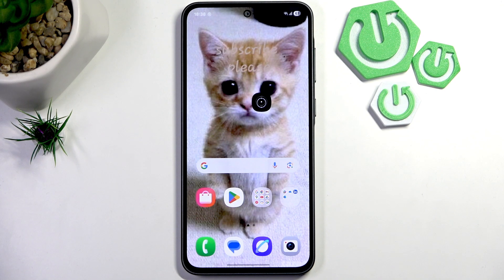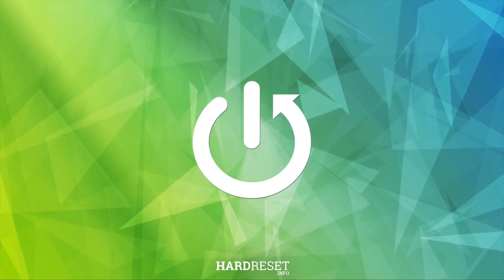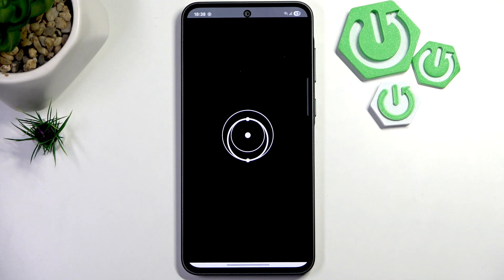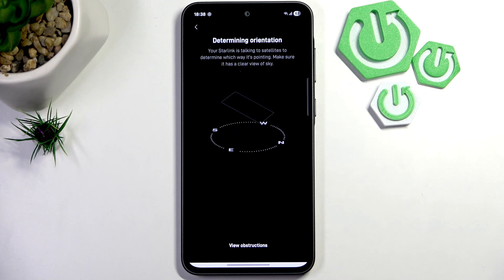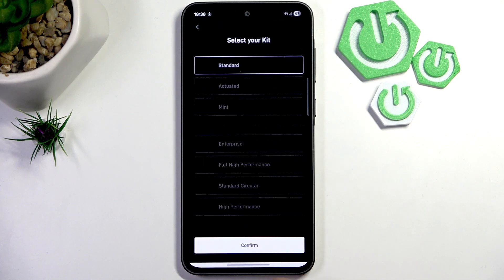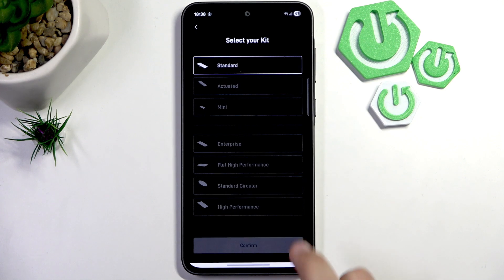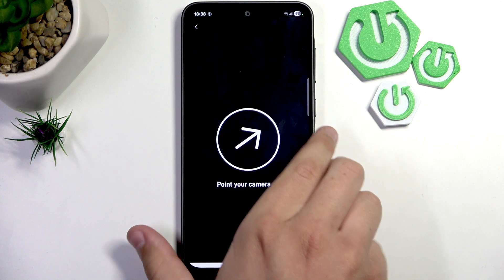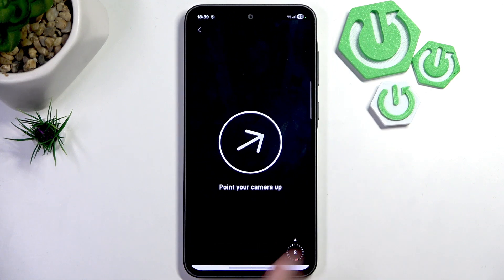STARLINK Standard – How to Align Starlink Using the App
If you want to get the best performance from your STARLINK Standard kit, it's important to align your Starlink dish correctly. In this video, we show you step by step how to use the Starlink app to align your dish, check for obstructions, and scan the sky for the best signal. You'll learn how to open the Starlink app, find the alignment feature, use your device's camera to check for obstructions, and confirm your kit type. This process helps ensure your Starlink internet connection is stable and fast. Whether you're setting up Starlink for the first time or troubleshooting signal issues, this guide will help you get the most out of your Starlink Standard system.

How to align STARLINK Standard using the Starlink app?
How to check for obstructions with STARLINK Standard?
How to scan the sky for the best STARLINK Standard signal?

0:00 Introduction
0:07 Open Starlink app and connect
0:15 Find and select 'Obstructions'
0:22 Start 'Align Starlink' and view obstructions
0:30 Check for obstructions and allow camera access
0:38 Select your kit (Standard) and confirm
0:45 Find open area and scan the sky
0:55 Complete alignment process